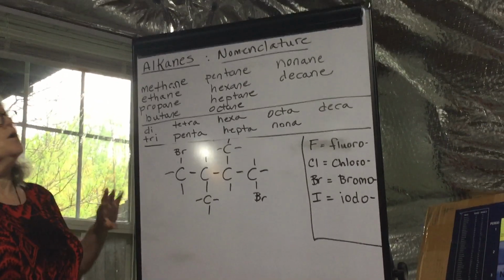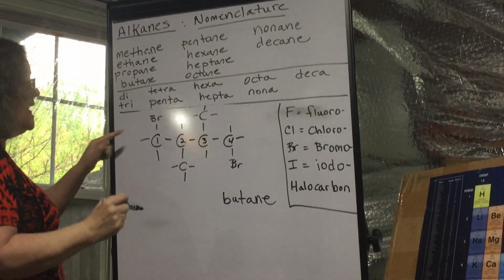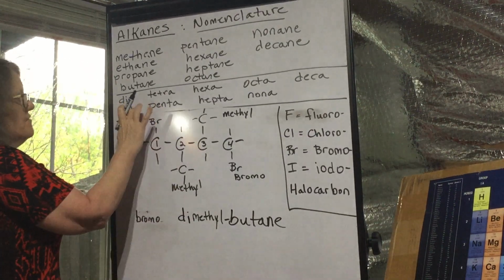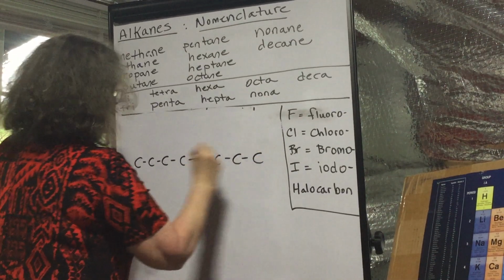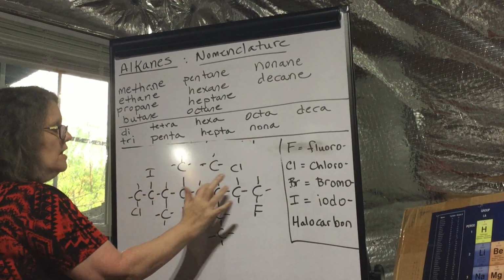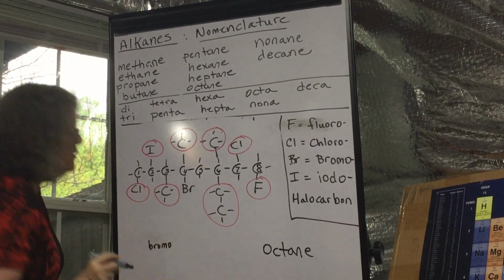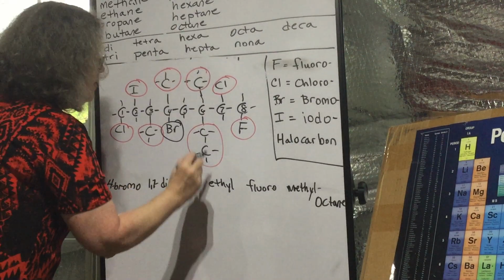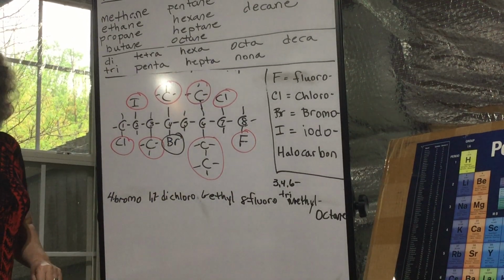More Organic Nomenclature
Organic Video 3